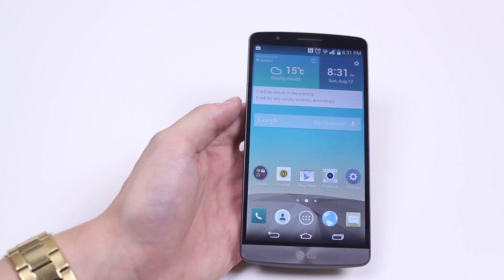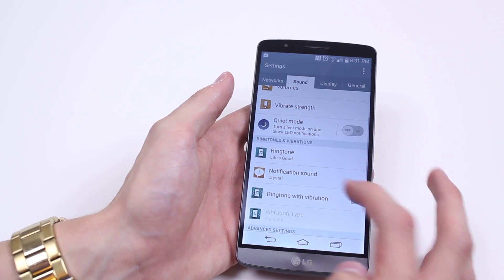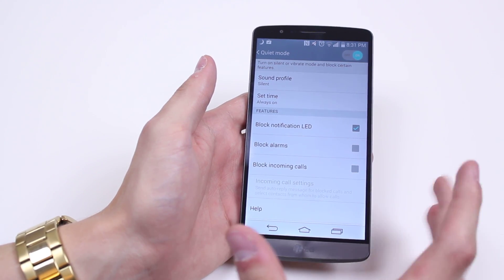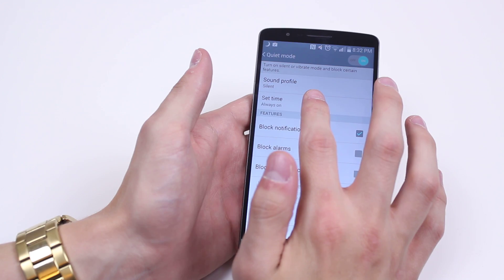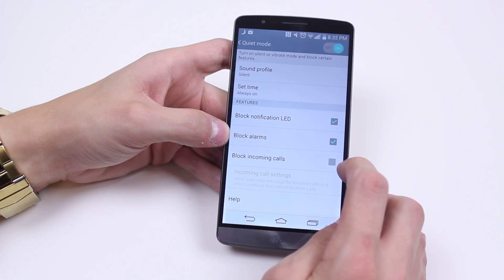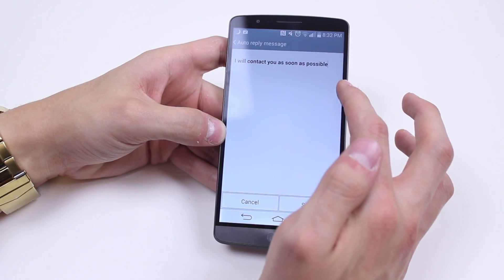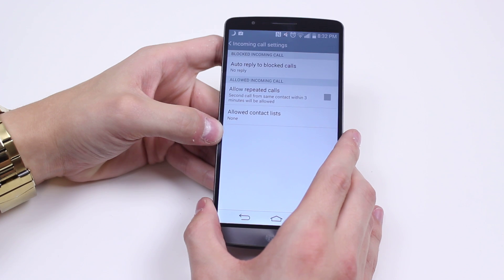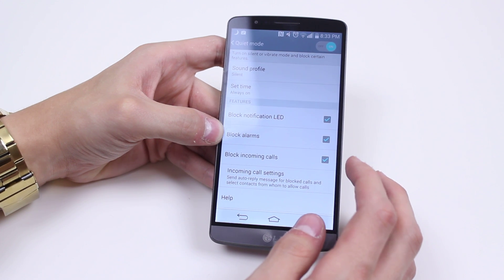How To Use Do Not Disturb/Quiet Mode - LG G3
A video how to, tutorial, guide on using quiet mode on the LG G3.